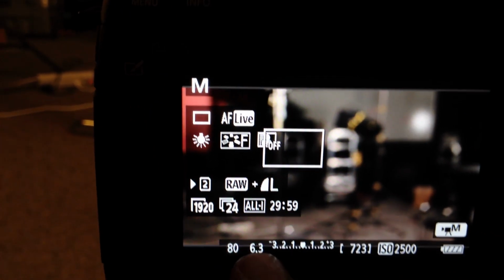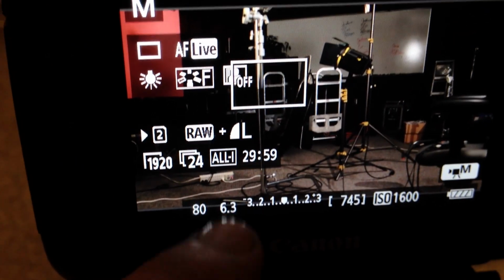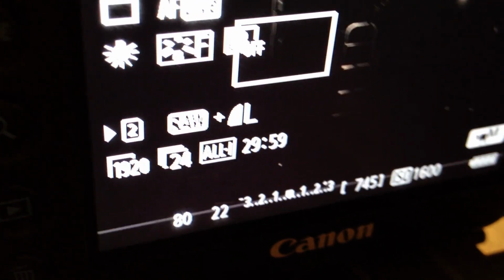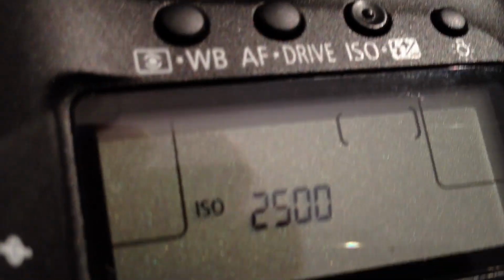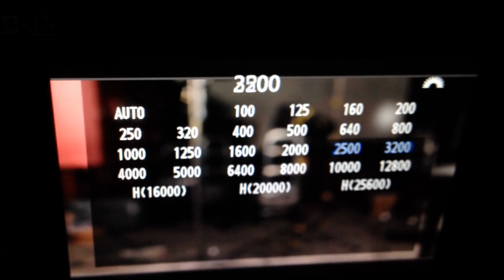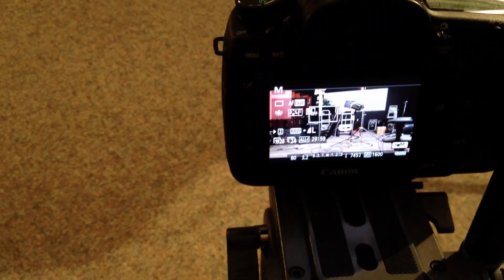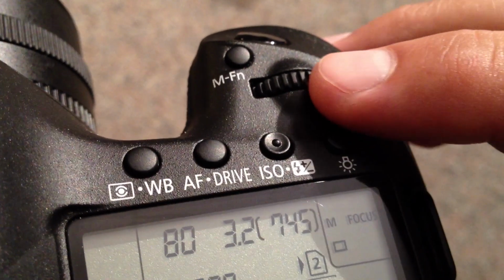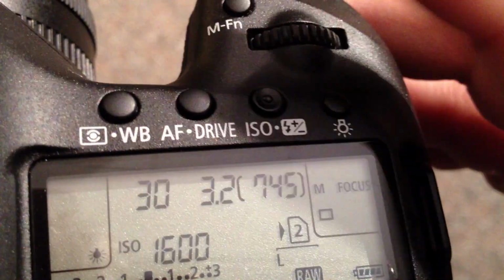Camera Basics | LAHWF Behind the Scenes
Last week, I wasn't with Andrew when he filmed both videos so this week I had to improvise and answer some of the questions you've all been having. I'm super excited for next week's video!

Follow me and tell me what you want to see in the BTS. I will always answer your questions too yo.

I triple dog dare you to like this video.